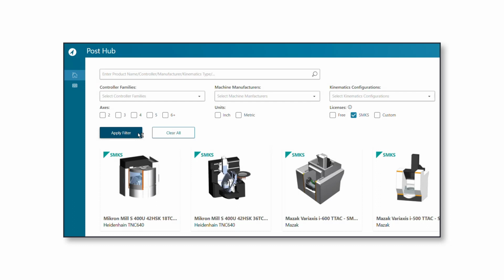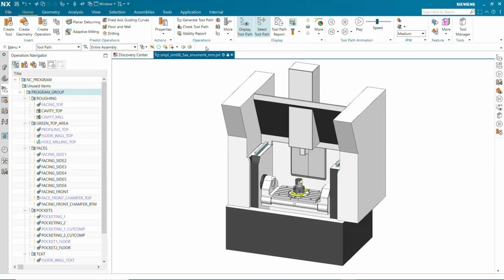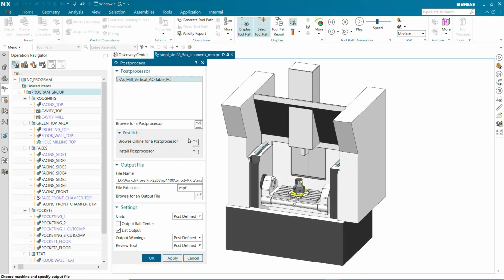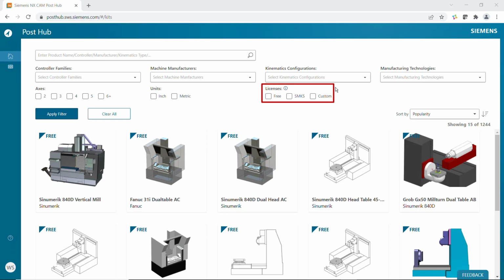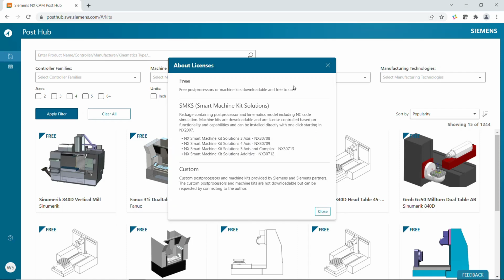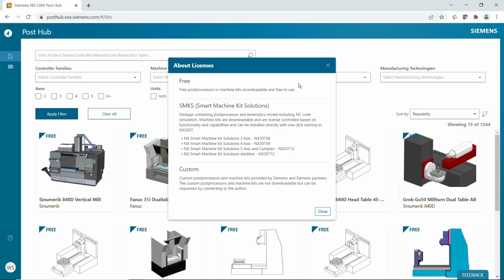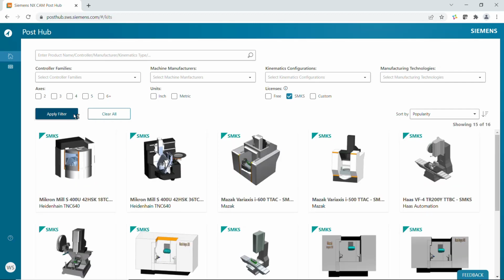NX - Post Hub Support Runtime License Kit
Post Hub  Support Runtime License Kit